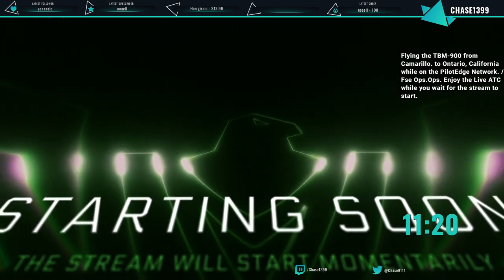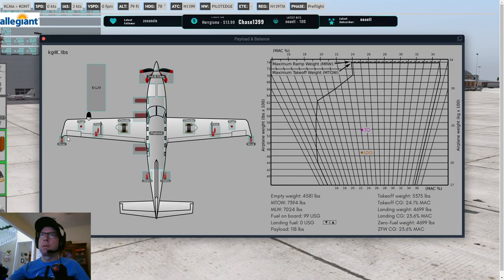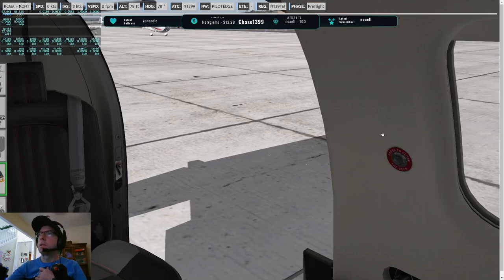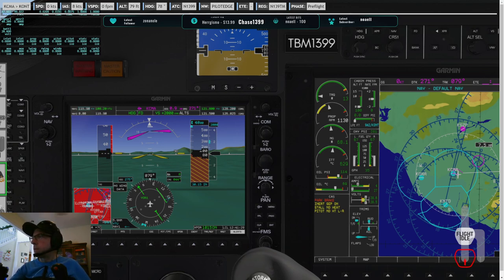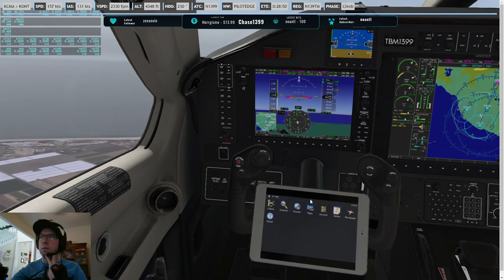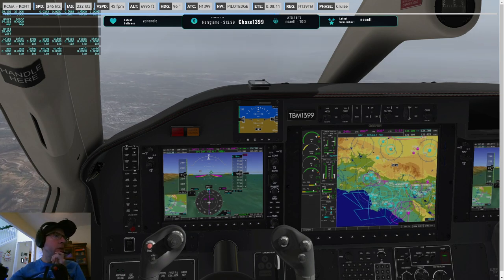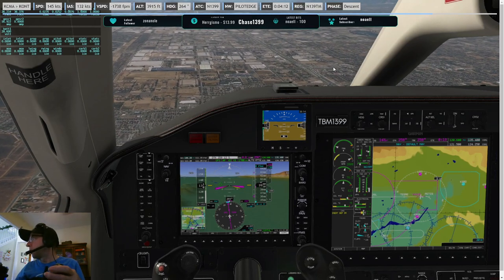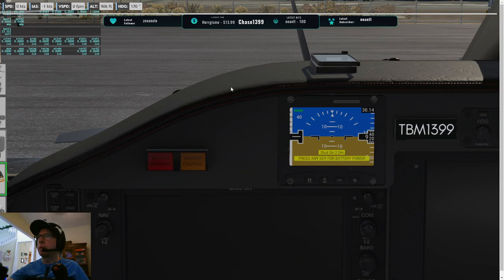XP11 / PilotEdge / TBM-900 / Camarillo. to Ontario, California. / Fse Ops.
Testing the latest Beta build on the Hotstart TBM-900.